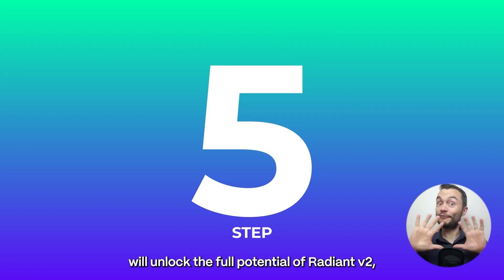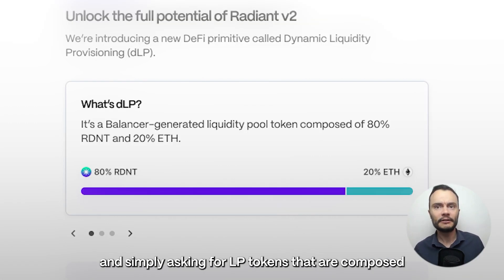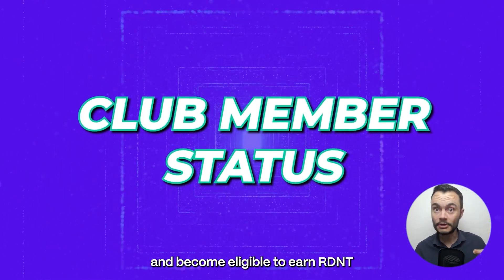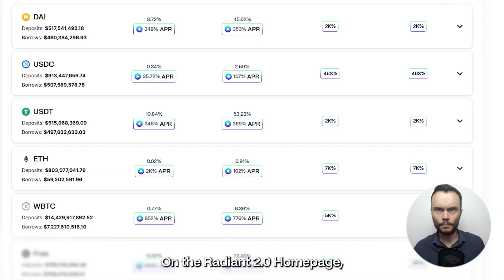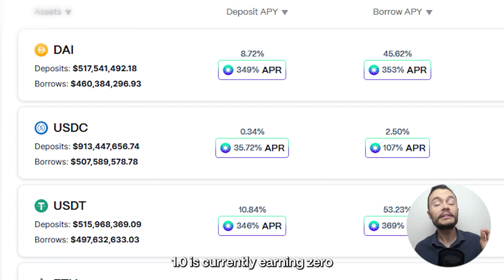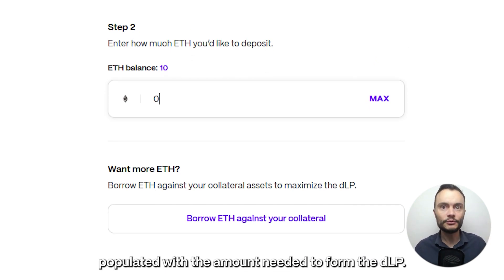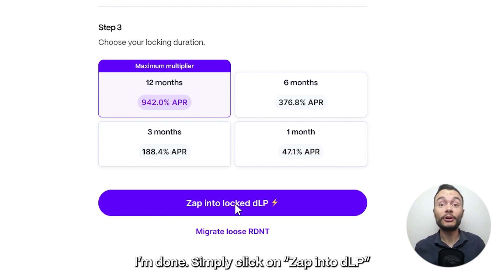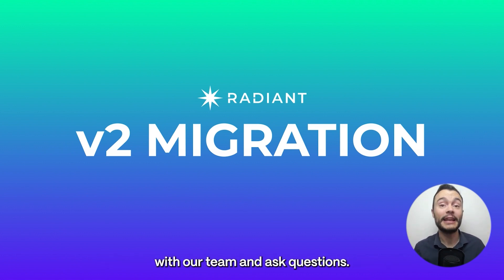v2 Migration Step 5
In this tutorial, Isaac explains the concept of dynamic liquidity provisioning and how to migrate v1 RDNT to v2.